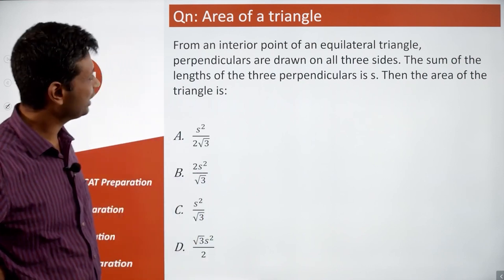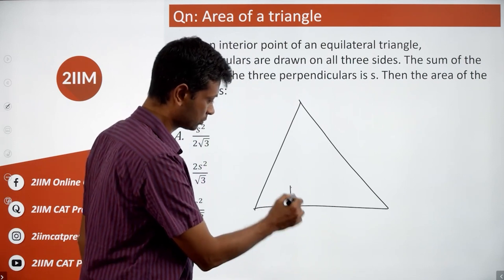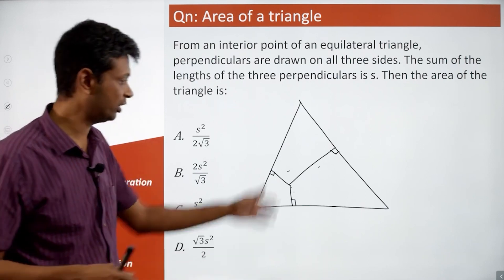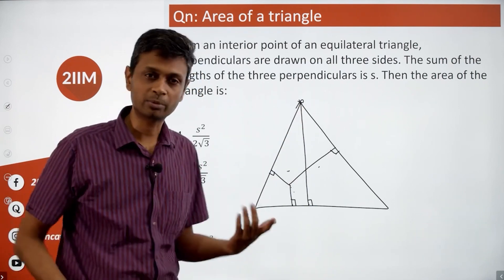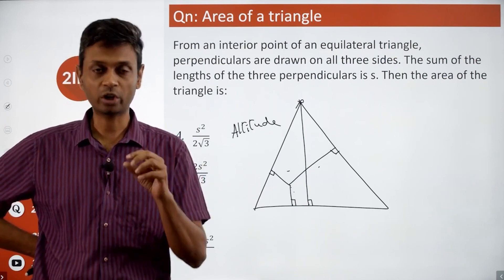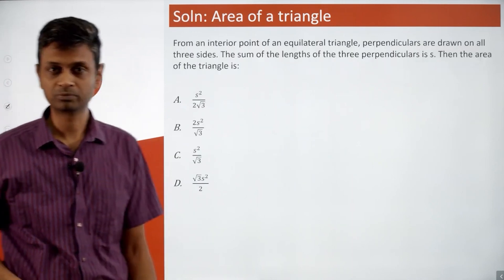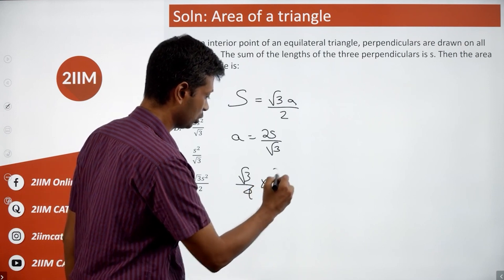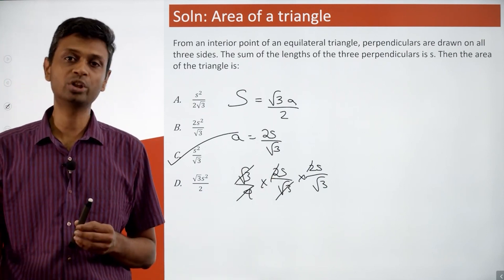CAT 2020 Slot 2 Solutions Quantitative Aptitude | Area of a Triangle | Question & Answer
From the interior point of an equilateral triangle, perpendiculars are drawn on all three sides. The sum of the lengths of the perpendiculars is 's'. Then the area of the triangle is

A) (s^2) / 2√3
B) 2(s^2) / √3
C) (s^2) / √3
D) √3(s^2) / 2